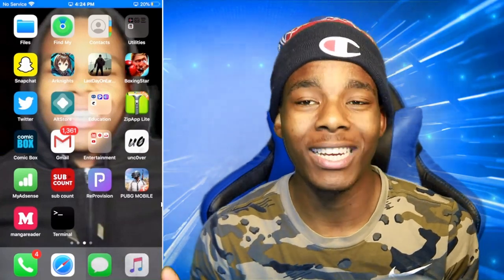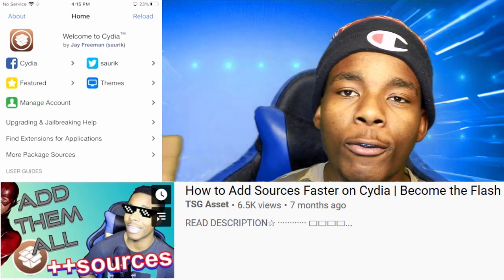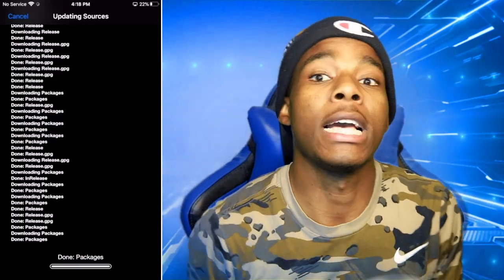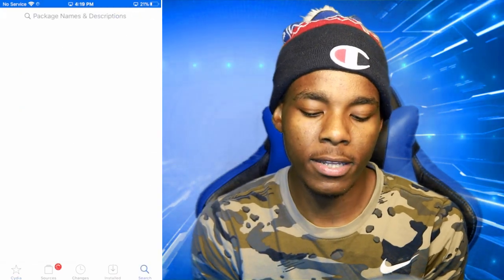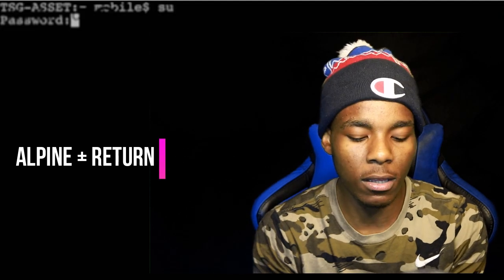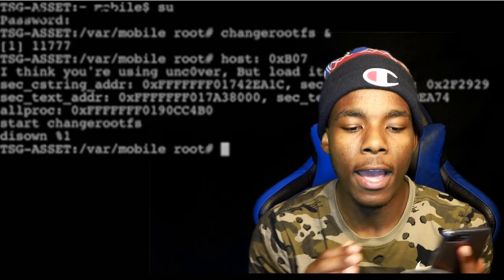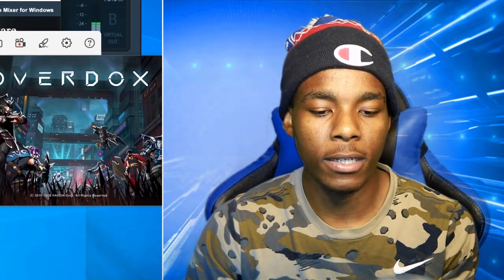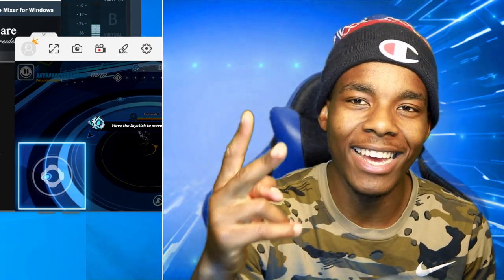The best jailbreak detection bypass for iOS 13.5 | works on every app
▓▓▓▓▓▓▒▒▒░░░ ✰ LINKS USED IN THE VIDEO ✰ ░░░▒▒▒▓▓▓▓▓▓▓▓▓

▓▓▓▓▓▓▒▒▒░░░ ✰ TAGS TO BETTER FIND THIS VIDEO ✰ ░░░▒▒▒▓▓▓▓▓▓